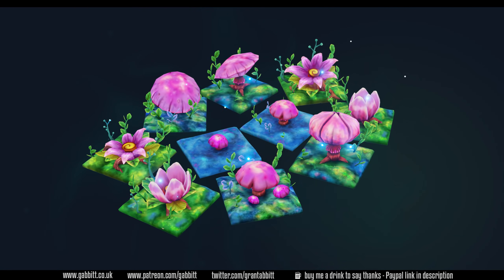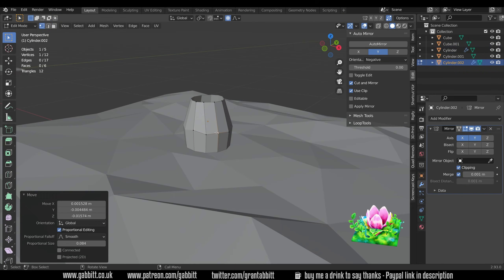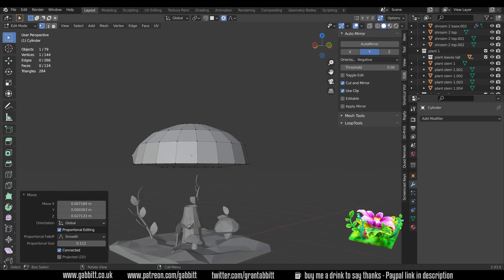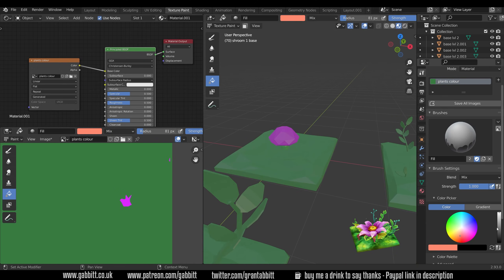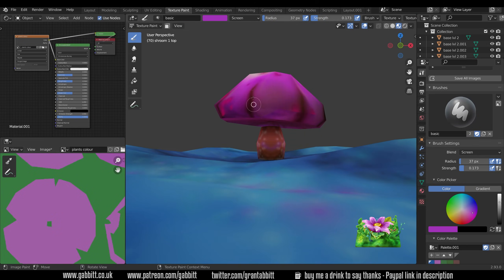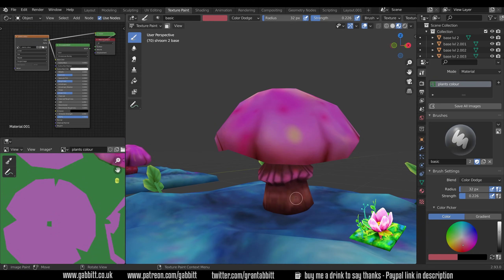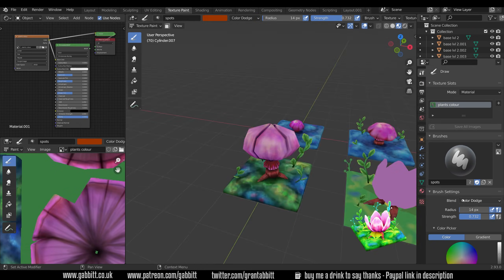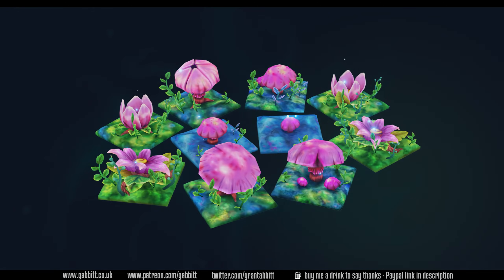Making Game Assets in Blender - Pet Lair - Atlas Empires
In this video I show you how I made the Pet Lair for the game Atlas Empires in a classic hand painted stylized way. Much like Clash of Clans or World of Warcraft.

recommended graphics tablet:
my choices:
Display Tablet
XP Pen pro 16 - 22
Graphics Tablet
Wacom one